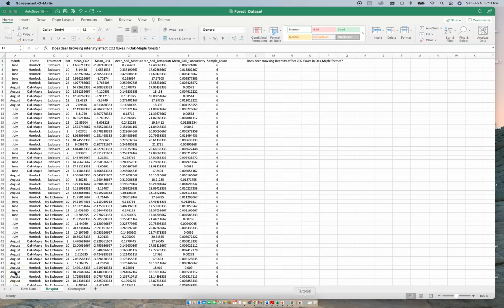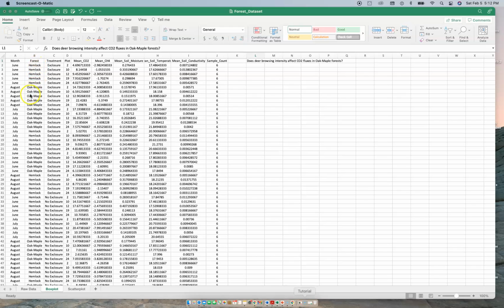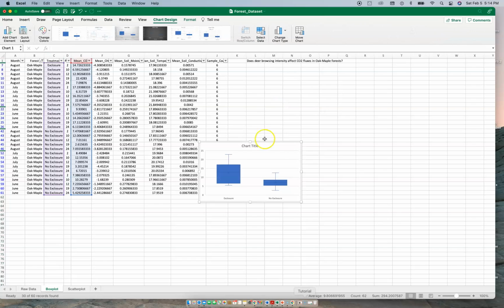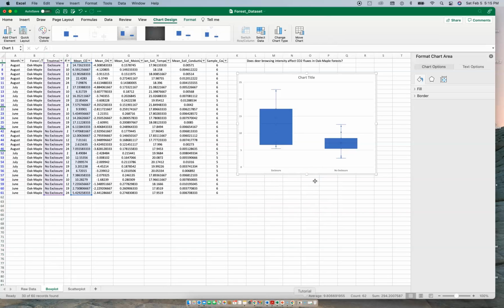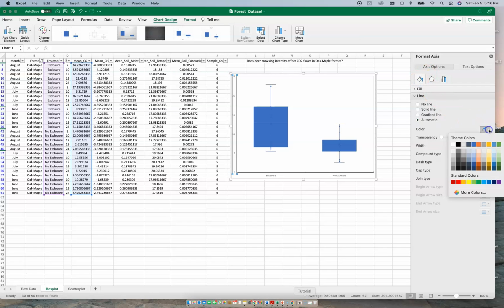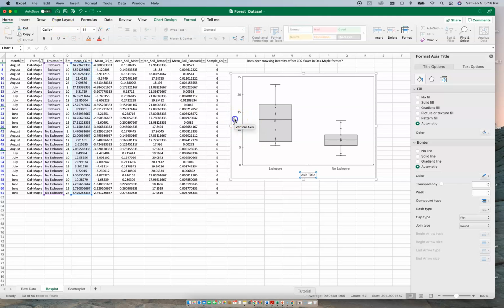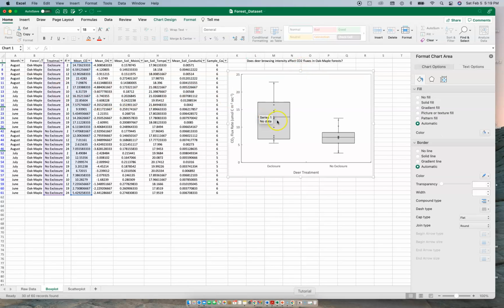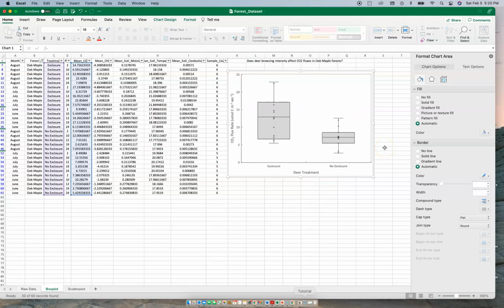Boxplots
Ecology Class Tutorial